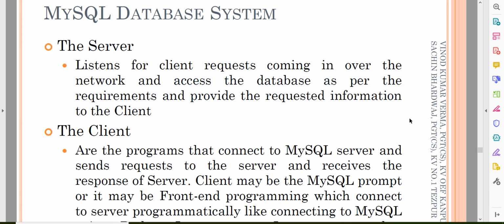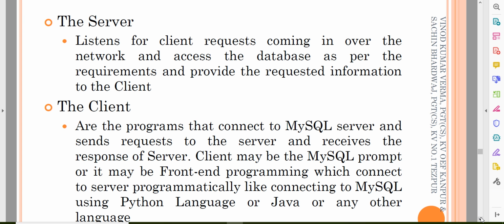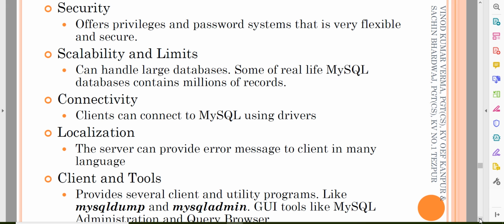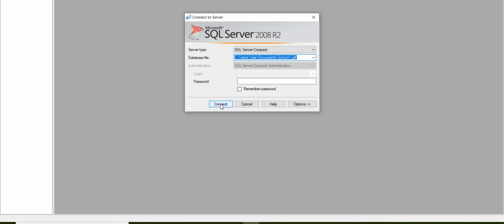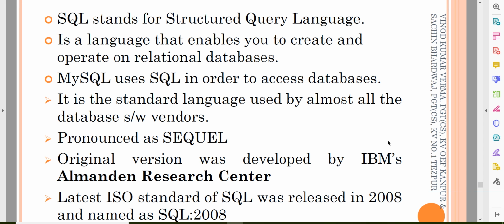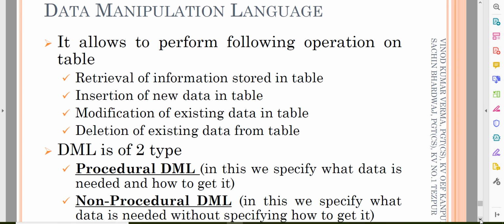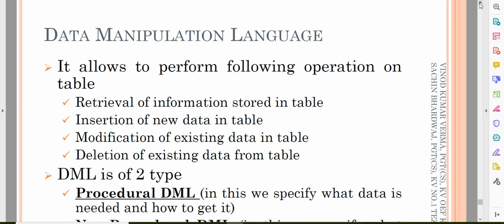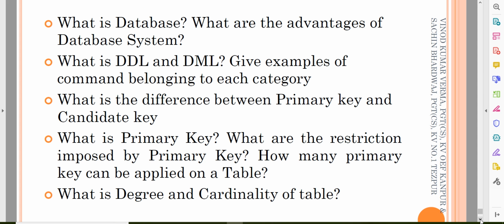XII RDBMS 7